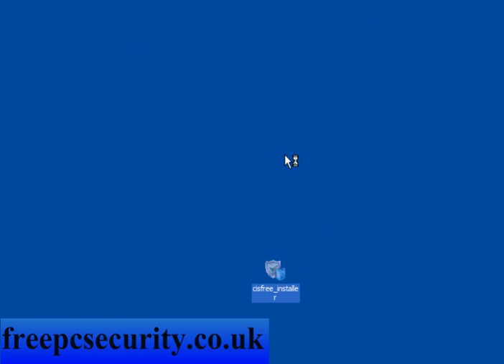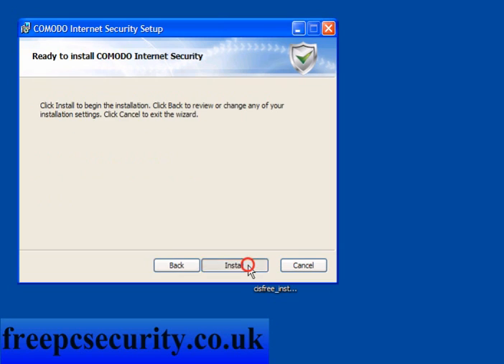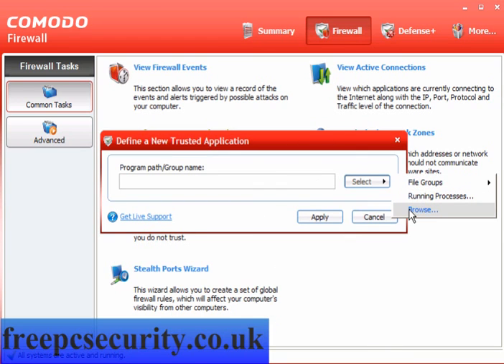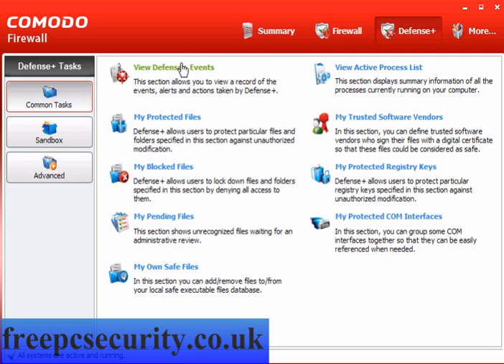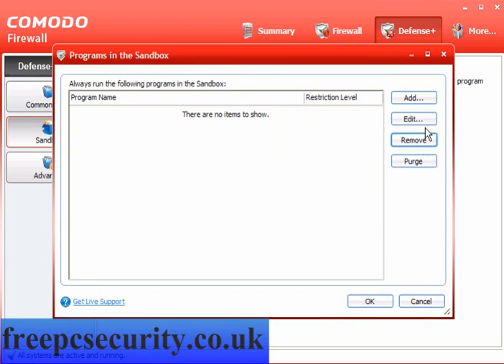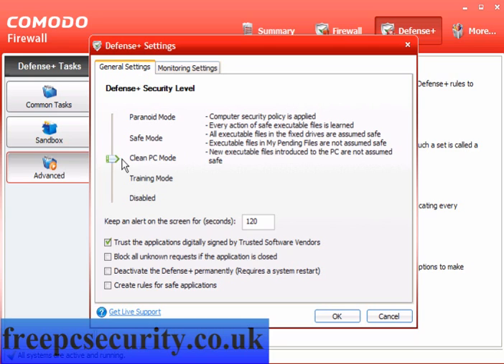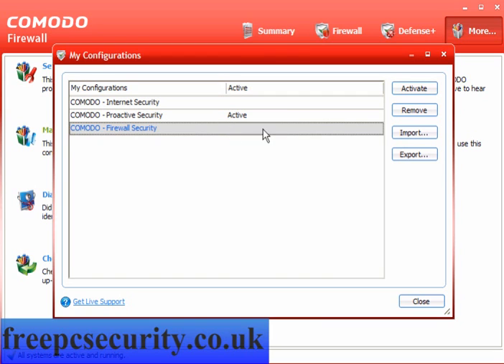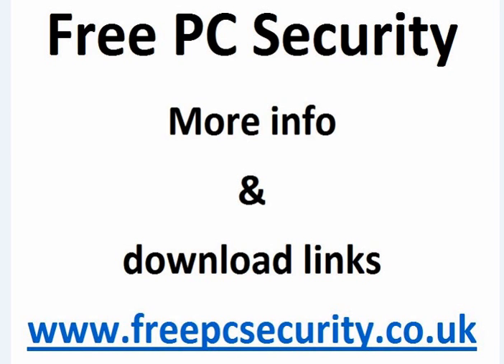Comodo V4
Comodo V4 is a superb free pc security program available to home and business users and the firewall now includes a Sandbox to isolate applications.